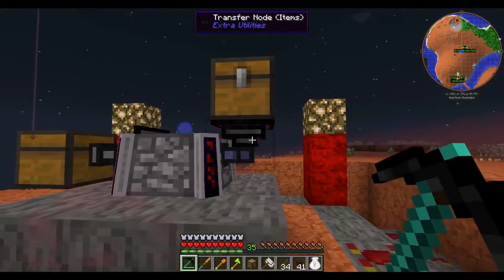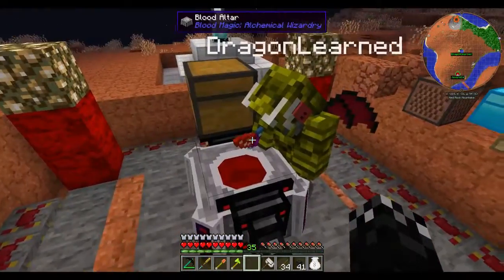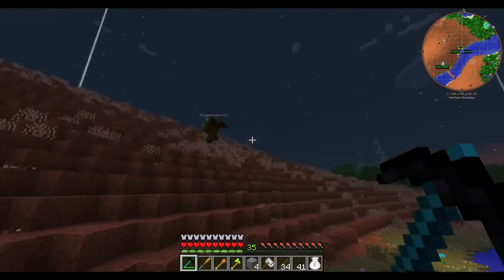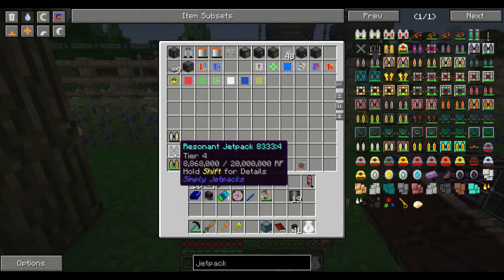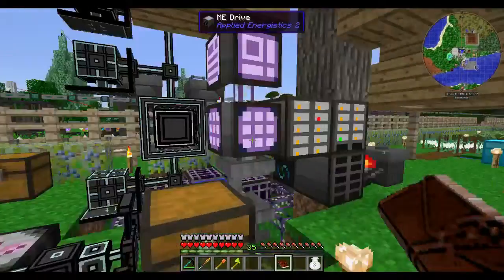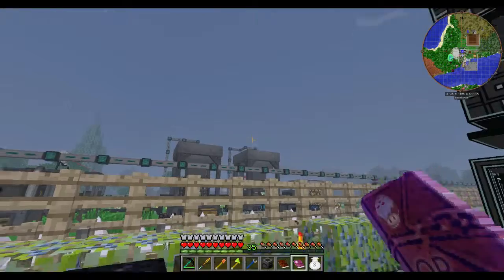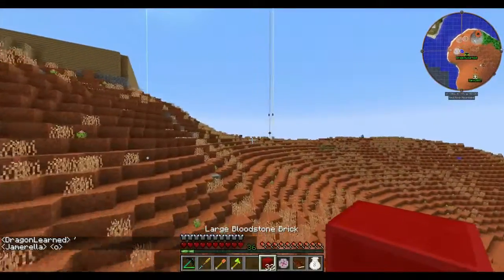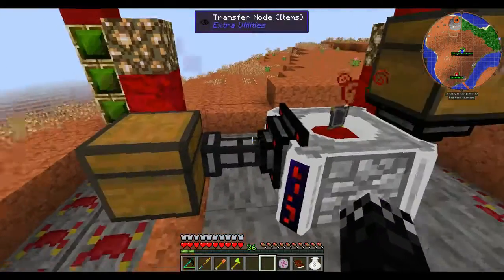Minecraft - Worldly Galaxies - Ep 26 - Crashtacular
A family Multiplayer featuring my 3 children :- DragonLearned, Jamerella & Manx2007

Worldly Galaxies: Resurrection by AuroraGamesMC

Worldly Galaxies is made for long term worlds, with a lot of kitchen sink mods, and under appreciated mods. It has tech, magic, building, exploration, and questing mods for your enjoyment! Some of the under appreciated mods it showcases include: Cooking for Blockheads, Calculator, Silent's Gems, Actually Additions, and more! This pack has 4 unique gamemodes: Moon Survival, Garden of Glass, Sky Grid, and Open World.